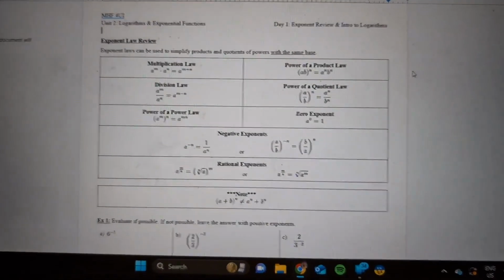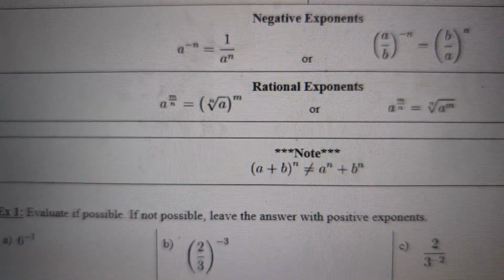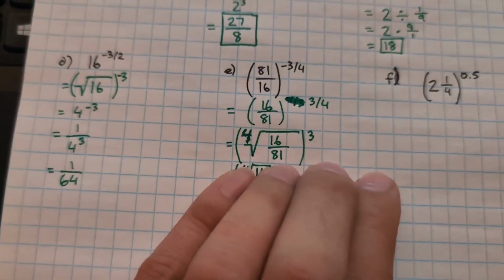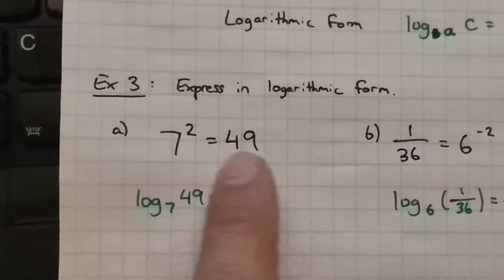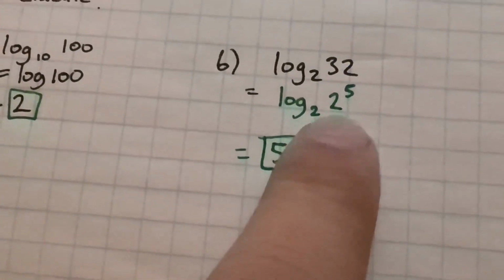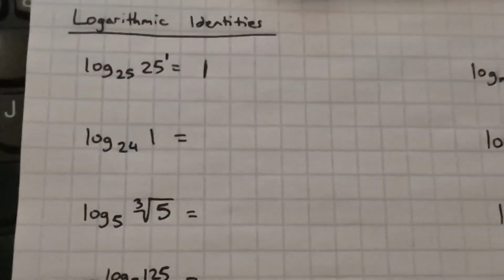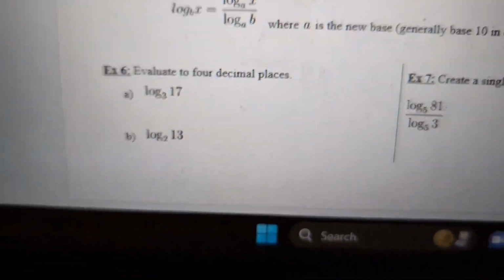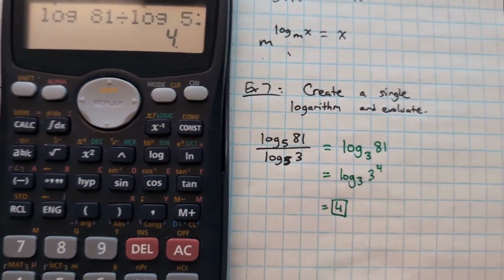Exponent Review and Intro to Logarithms